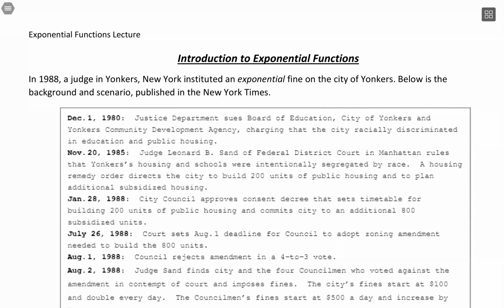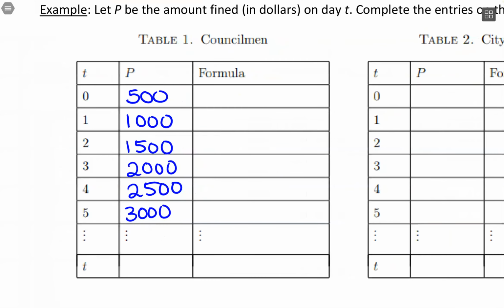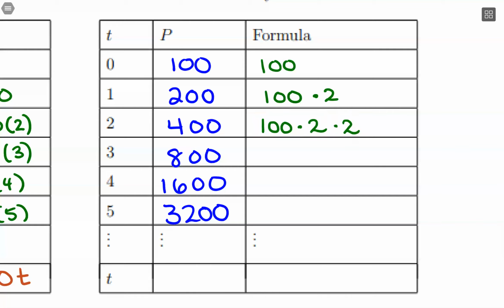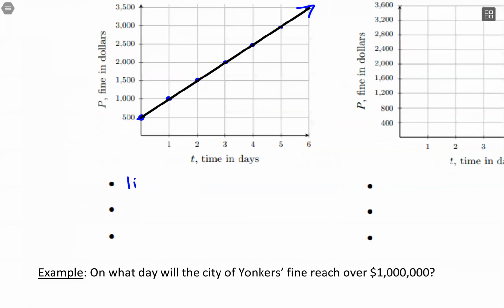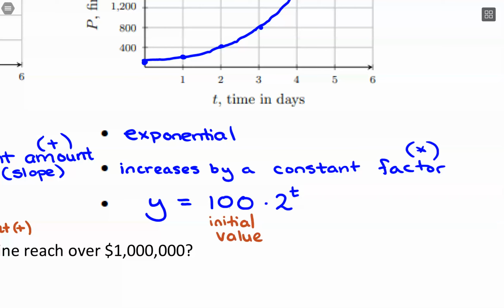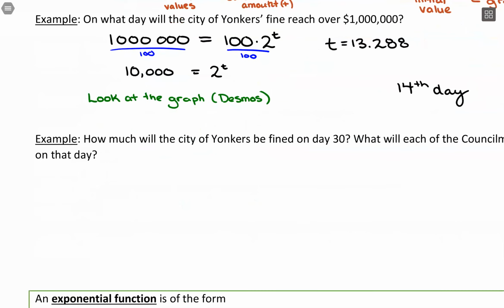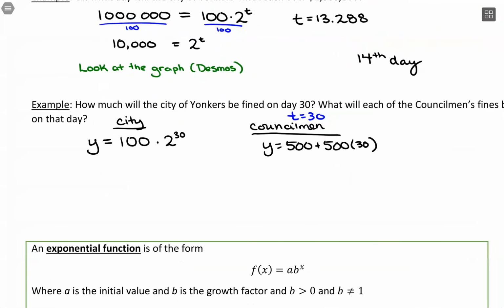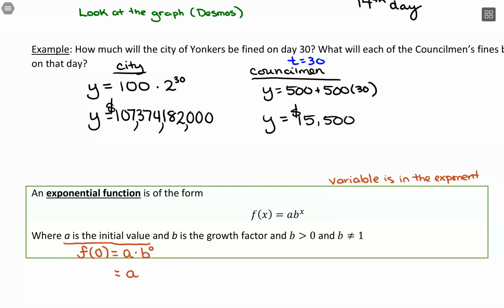Introduction to Exponential Functions